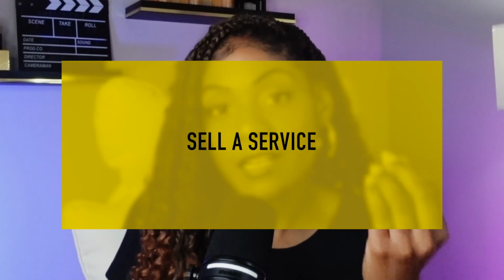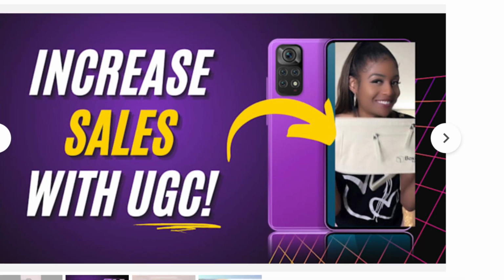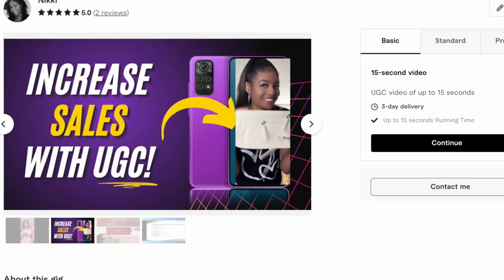💰 How To Make Money with Canva (for Beginners)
✨ Want personal guidance from me to build your digital income? Book your Strategy Session →

💥 Grab the bundle that earned me over $13K this year! (You can sell this!)
I've earned over $13K passive income so far THIS YEAR with ONE product I sell from Canva! This video dives into how to make money with Canva as a beginner, starting a digital hustle that can pay your rent!

***GET THE GOODS***
Audiobook Blueprint Course (the full shebang):
*Payment plans are now available!